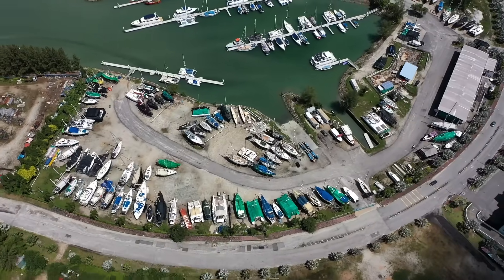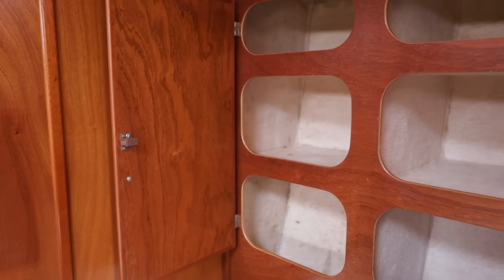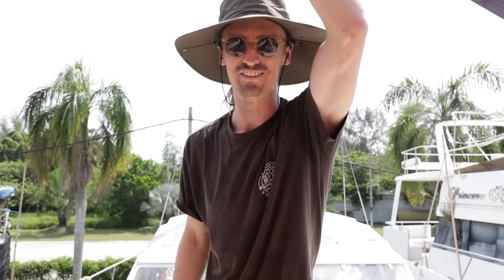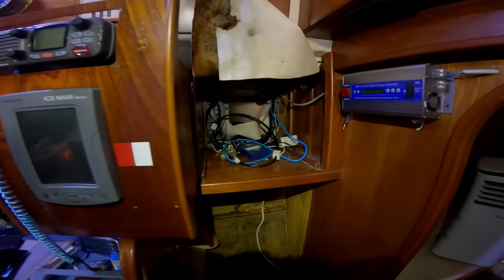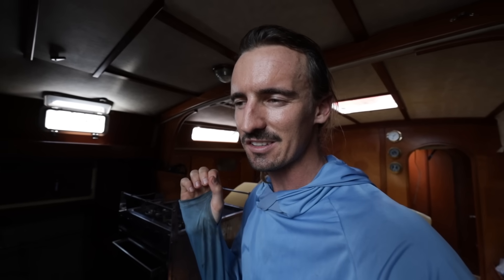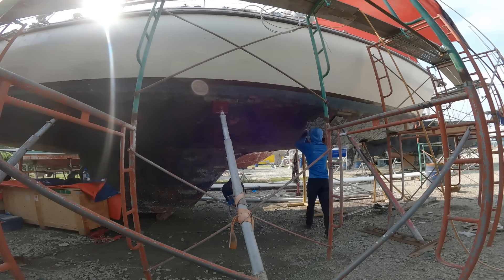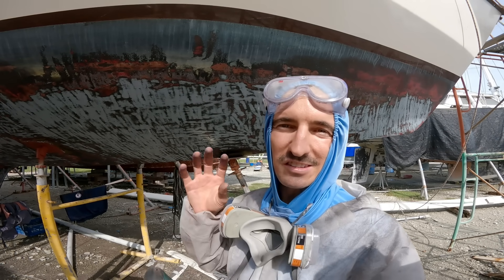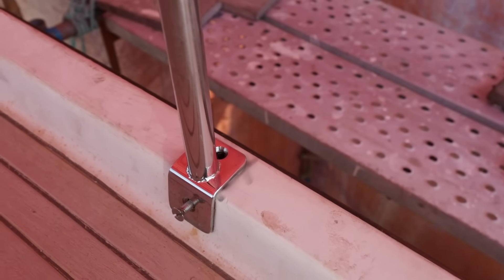STRUCTURAL DAMAGE found, what now?!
Into the thick of it with this refit and we're still yet to see any sign of a dry season, or heaven forbid temperatures under 90 degree Fahrenheit. With all boats the structure is the most important thing to keep in good condition. This week after digging through cabinets and cables I find something from the aftermath of the collision that looks horrendous. We also run you through some updates with how certain areas of the vessel are going. With so much time on the hard it will make splashing for the first time that much better next year!

During the collision of our vessel when all the damage happened the railing that normaly encompasses the entire vessel was destroyed from the midships forward. This week the welders come by to finally repair and install new railing. I give them the instruction to change the railing to stop short of the bow so I can better get access to all the duties that I need to carry out on the bow.

Our patrons are the ones that make this all possible and without them, we would not be where we are today. When you sign up you not only get access to all our videos weeks before the public you also have a direct line to us and we try and get to know all our patrons. Ask us a question, give us advice let us know what you want to see, we love to talk to our crew as much as we can.